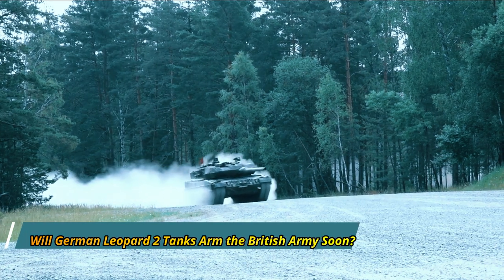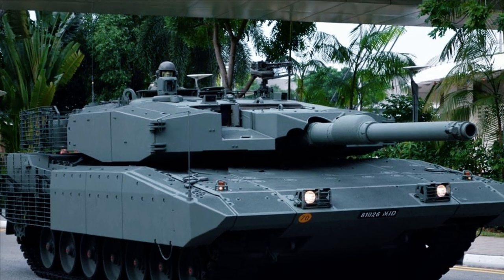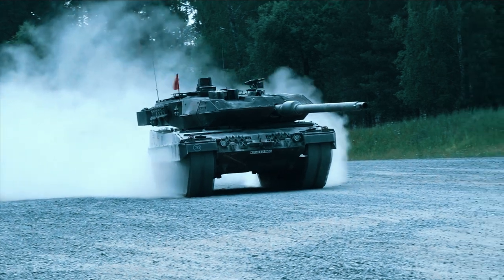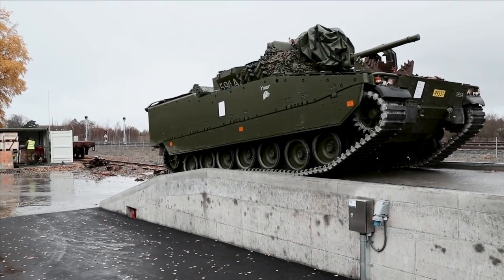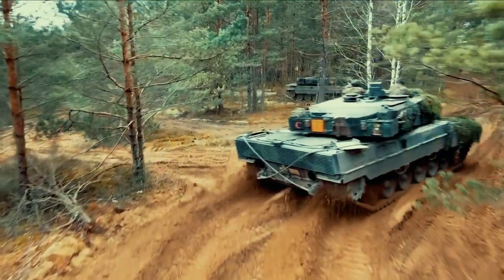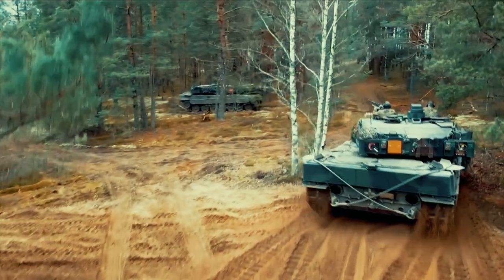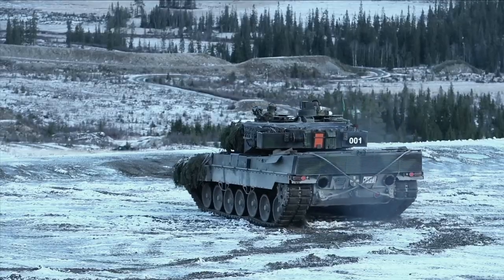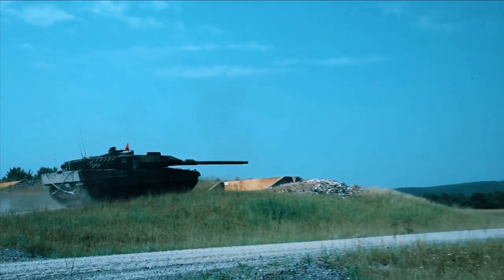Germany Arming British Army with leopart 2 tank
There is some irony that the British Army will adopt the German-made Leopard 2 main battle tank (MBT), which is considered one of the best in the world, considering that the first British-made tank was nicknamed “Little Willie” to mock the German Kaiser Wilhem II. However, as a close partner in the North Atlantic Treaty Organization (NATO), Britain may have little choice but to adopt German-made tanks.